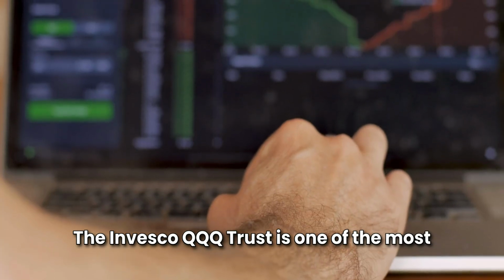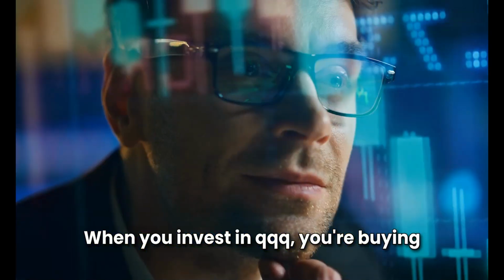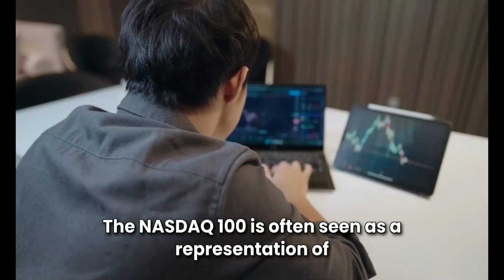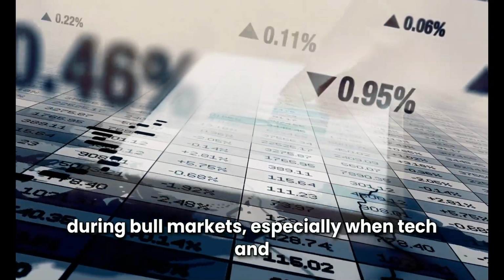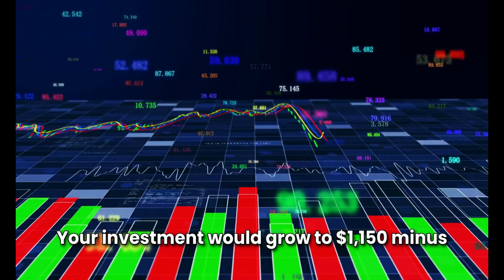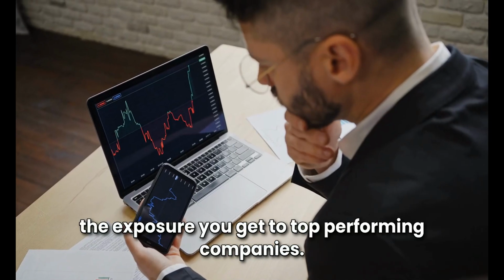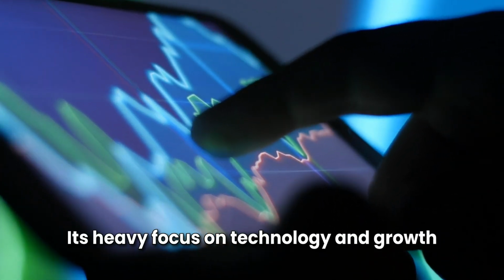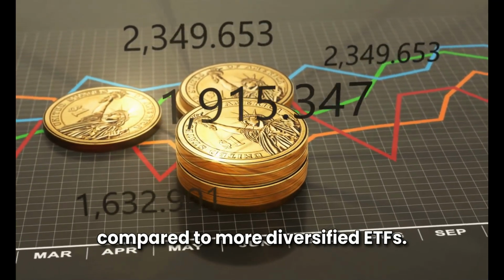Invesco QQQ Trust QQQ ETF Explained in 3 Minutes 2025!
Today we talk about invesco qqq trust qqq etf explained,qqq etf,invesco qqq,qqq stock,invesco qqq etf